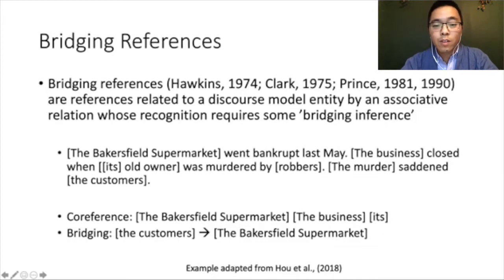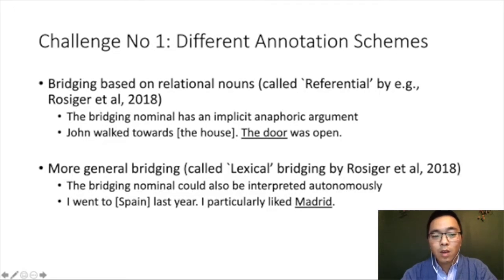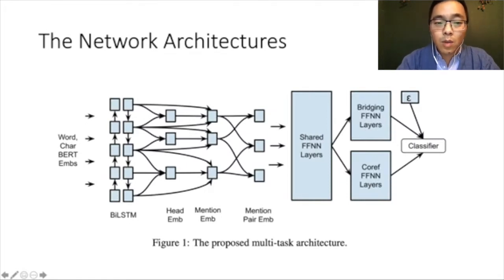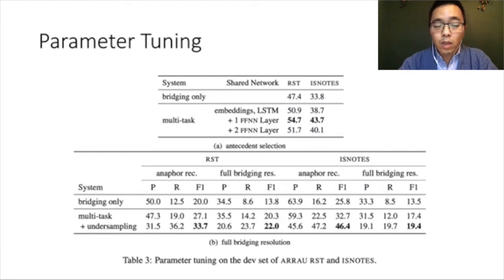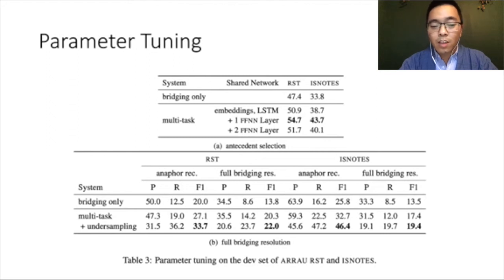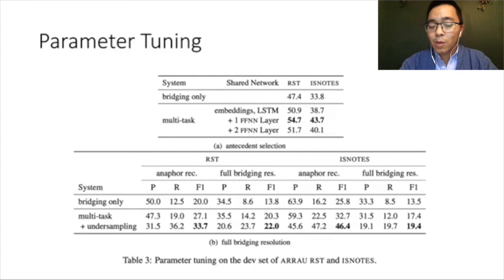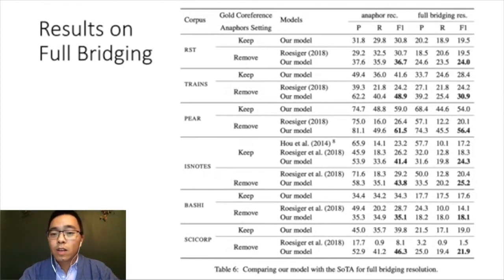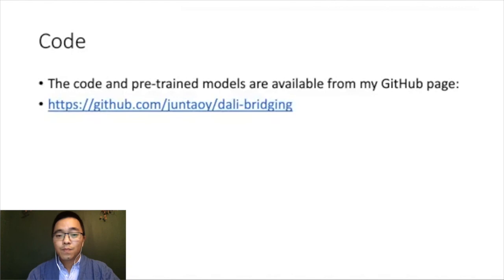COLING2020 Multi-task Learning Based Neural Bridging Reference Resolution by Juntao Yu